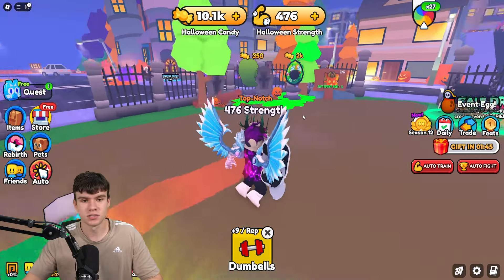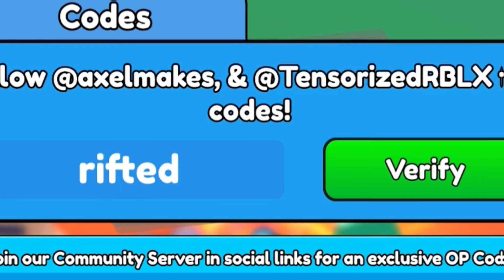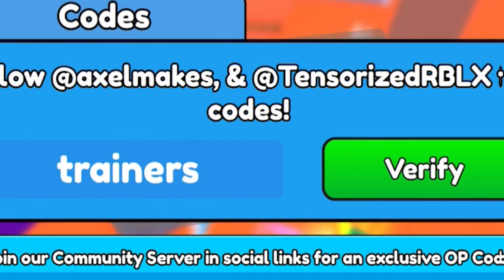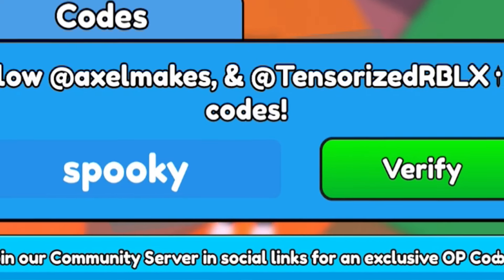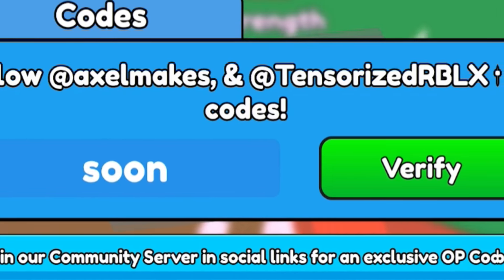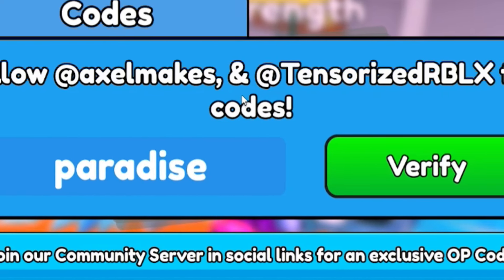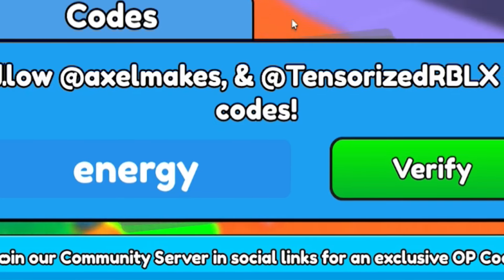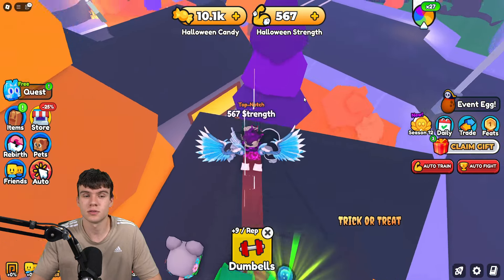⚠️New⚠️ ALL WORKING CODES For Arm Wrestle Simulator November 2024 - Roblox AWS Codes